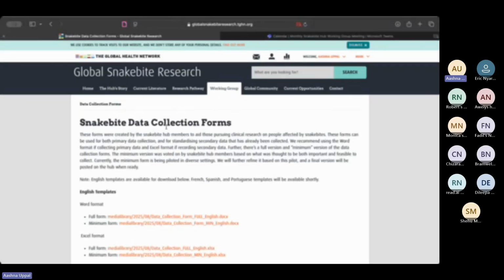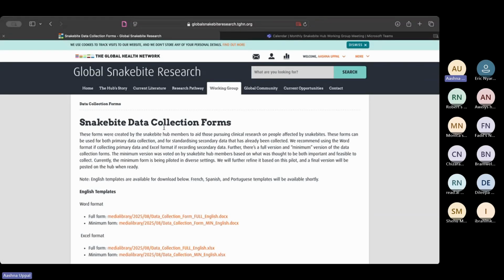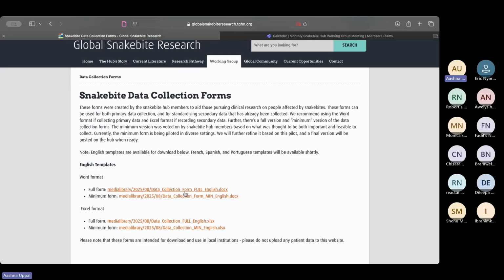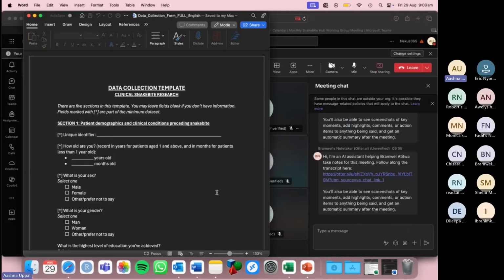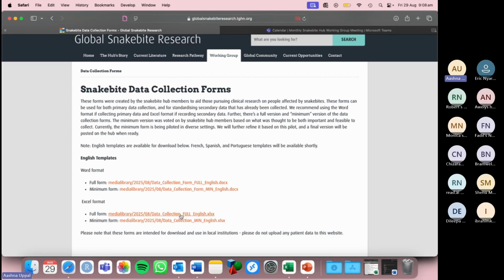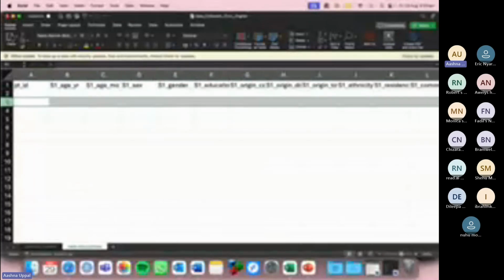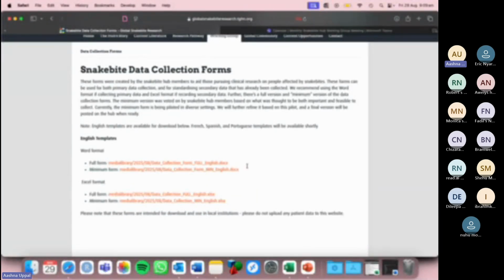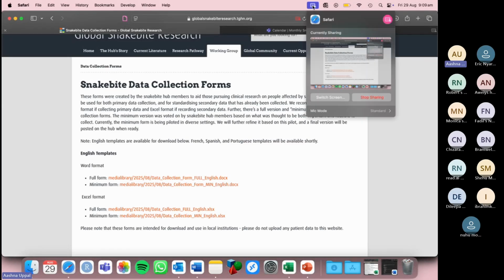Snakebite working group meeting August 2025